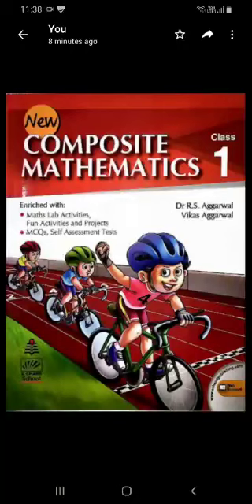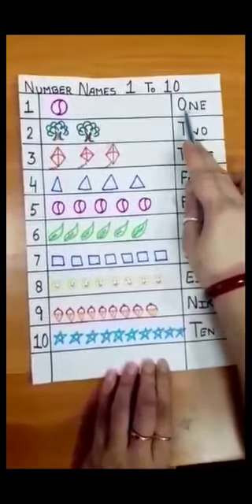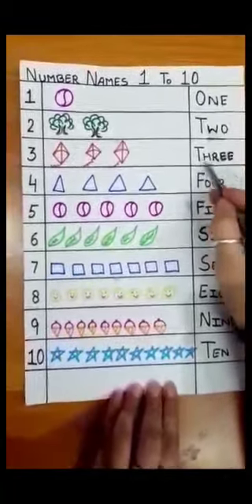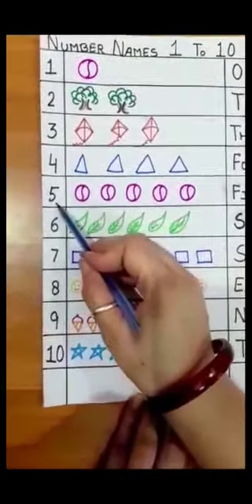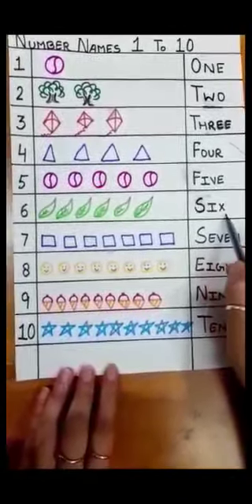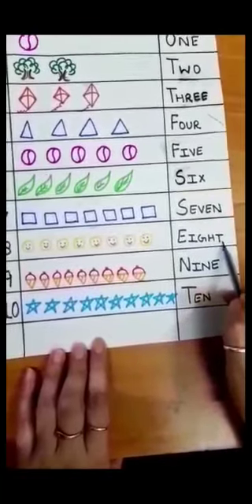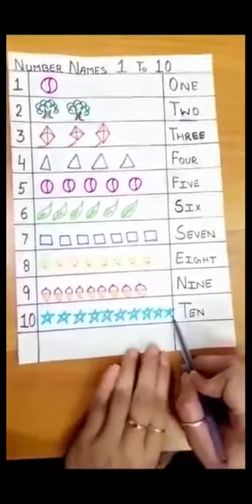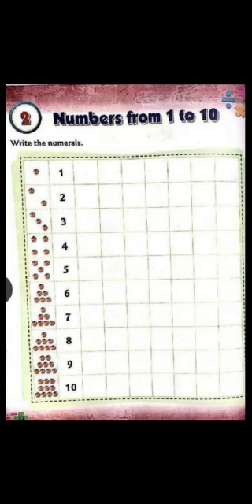CH-2 NUMBERS 1-10 (PART 1)- BY PRATIBHA KAPOOR